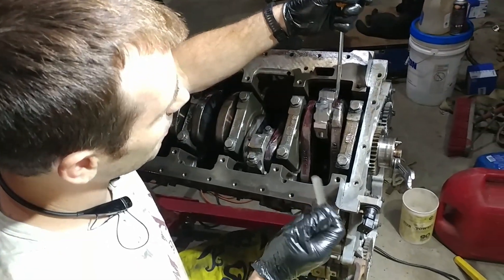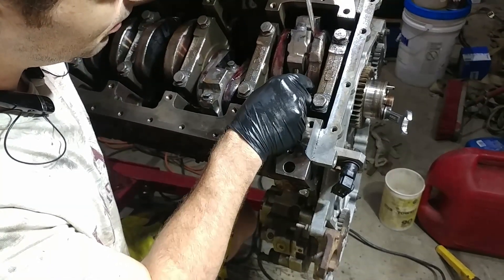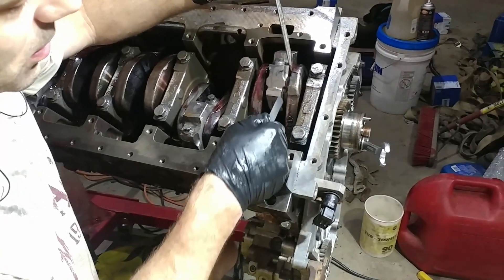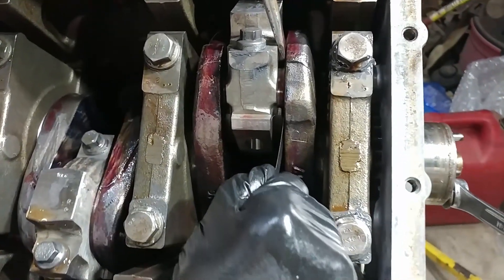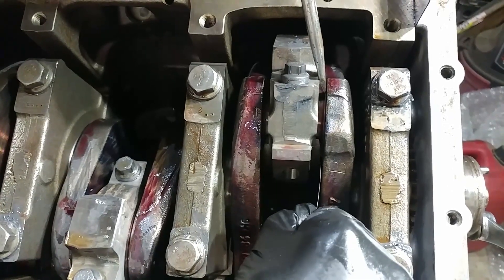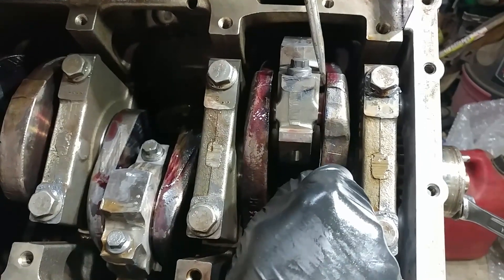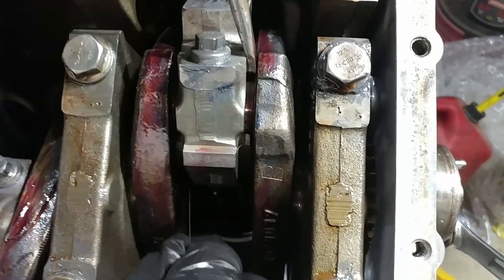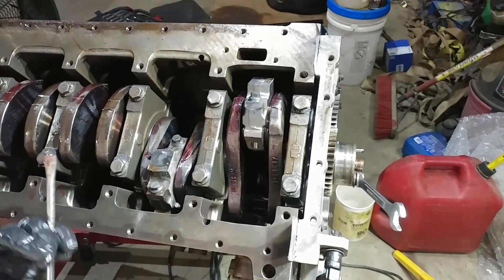Chronicles Of An 03 Cummins Rebuild - Part 23b - Checking Connecting Rod Side Clearances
Hold up! I missed one! We have to go back for just a second.

Despite my best efforts, I still missed a video! This guys should be right after we plasti-gauged the rod bearings and before we installed the camshaft and tappets.  This is a quick look at what we do when we check to make sure the rod side clearance is within spec.

The spec is .004" to .012" so there is a pretty wide range.